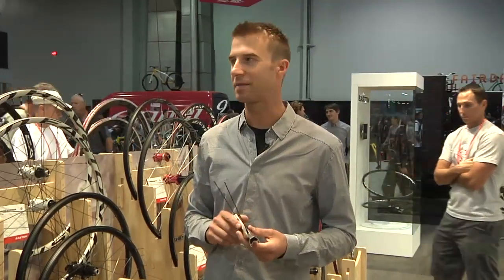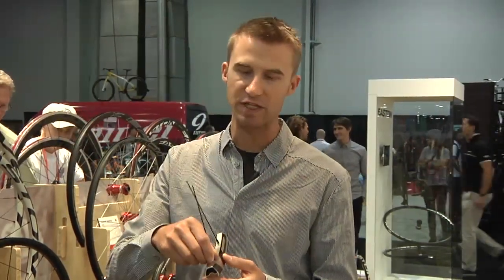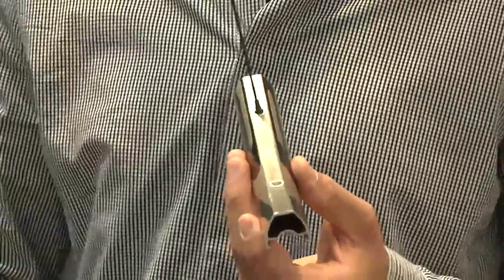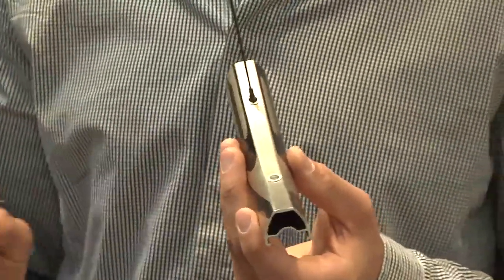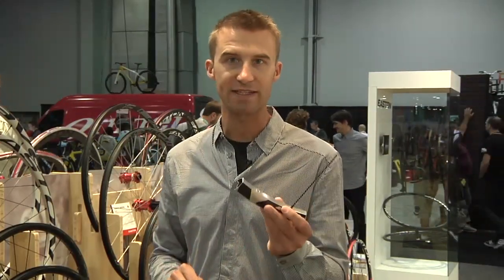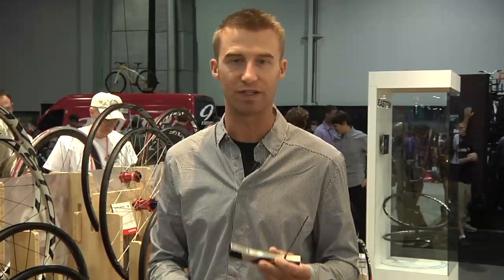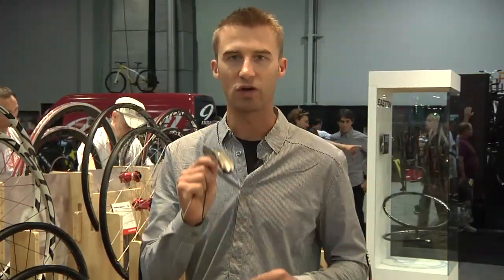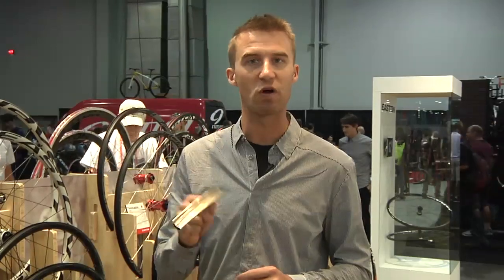Easton Tubeless Technology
Learn about how Easton rims are UST compatible without any special tape or rim strips and can be trued just like a traditional rim with no special tools. Available now at ArtsCyclery.com!